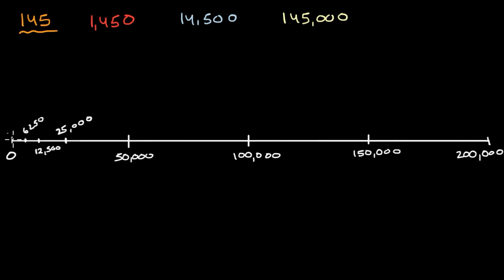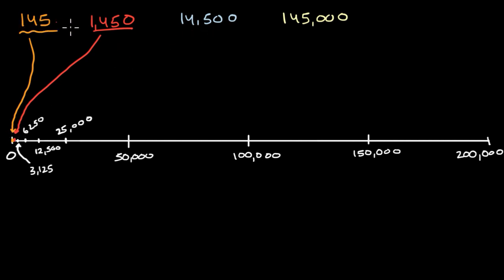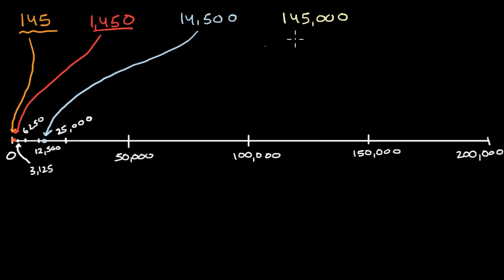Locating large numbers on a number line | 4th grade math (Illustrative Math-aligned) | Khan Academy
Learn how to locate multi-digit numbers on a number line.